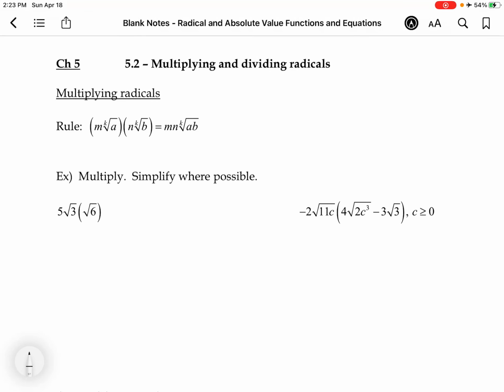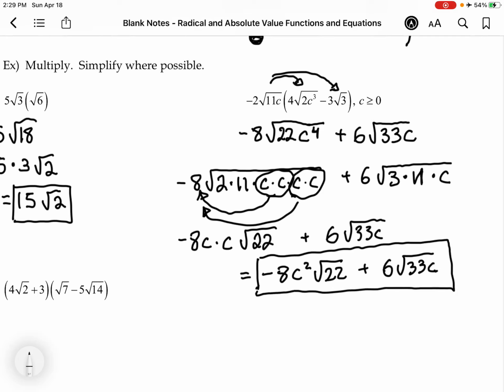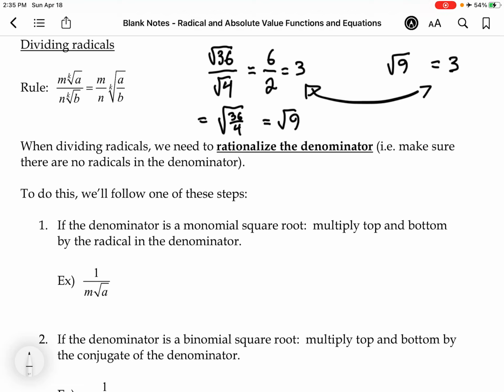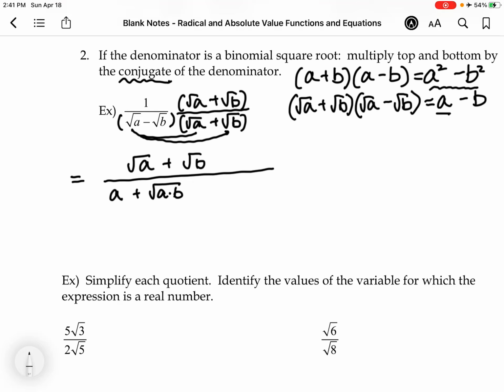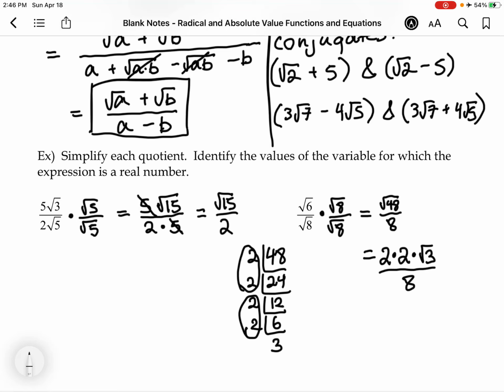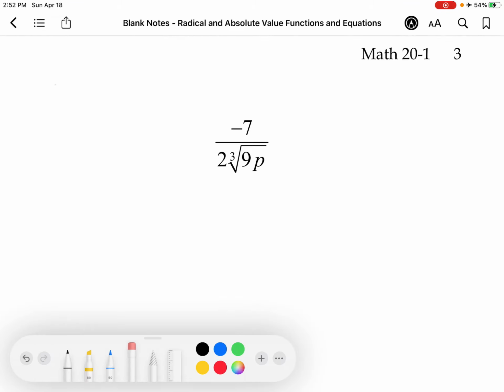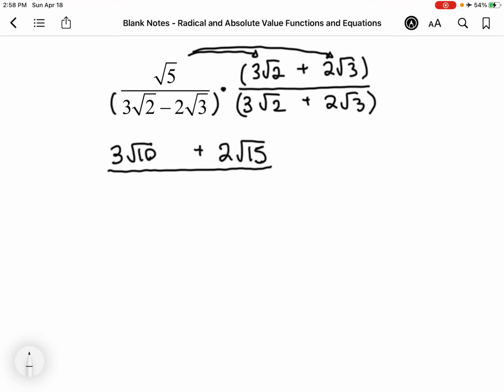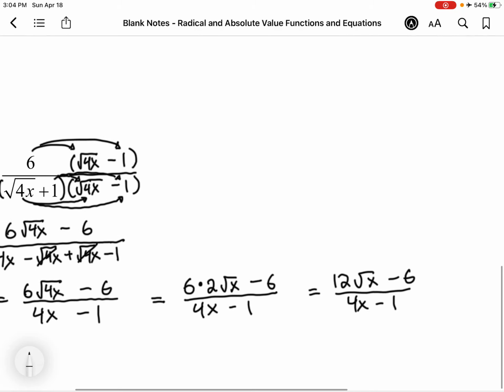Math 20-1 - Multiplying and Dividing Radicals (April 20)